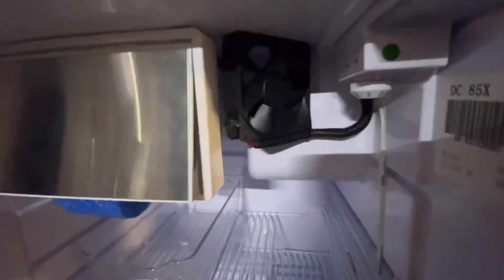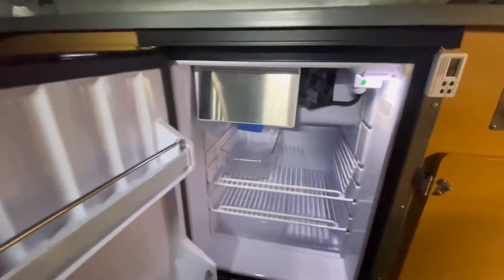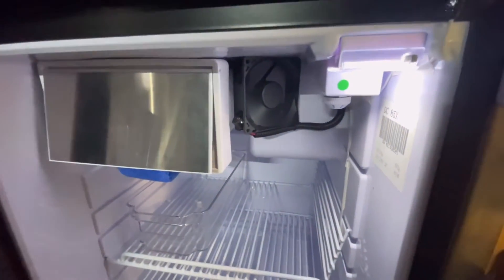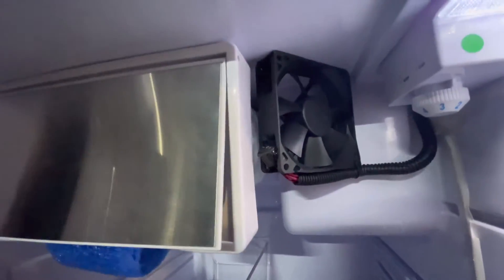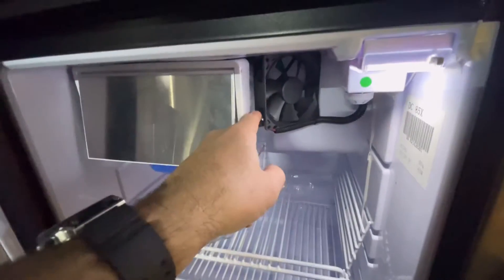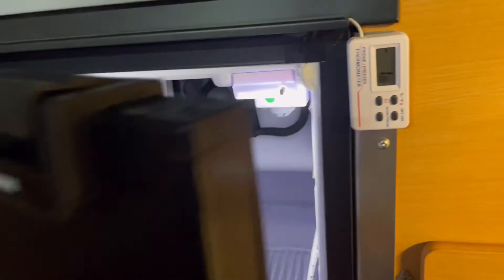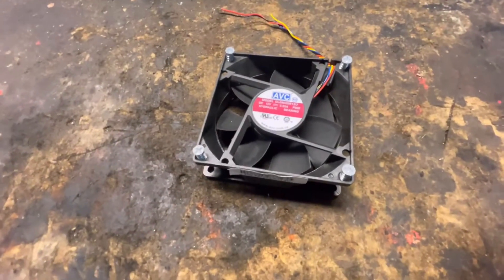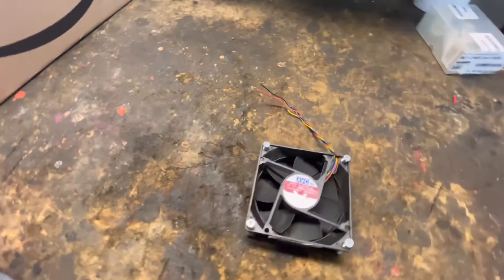Upgrading your upright caravan fridge with a 12 Volt computer fan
Fitted a 12 volt fan to the bushman’s 85 litre upright fridge.